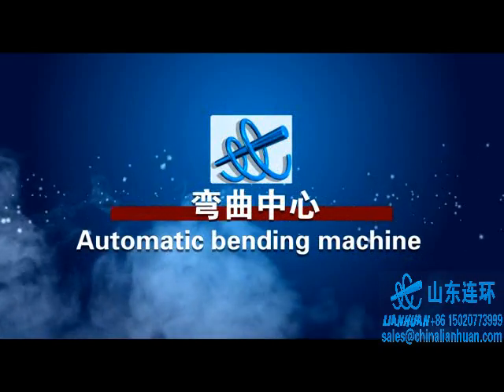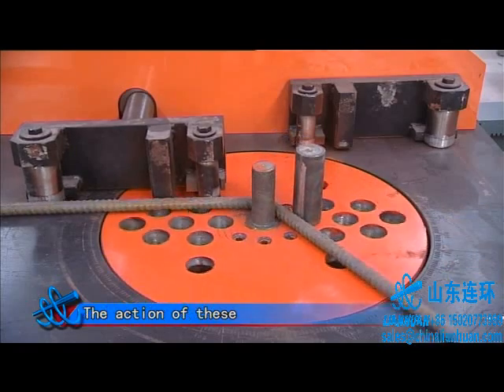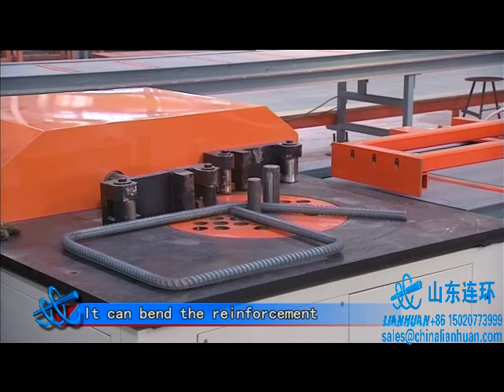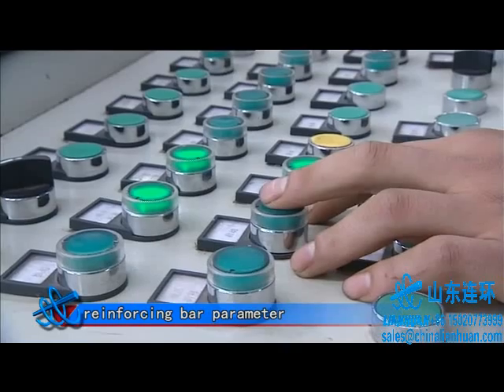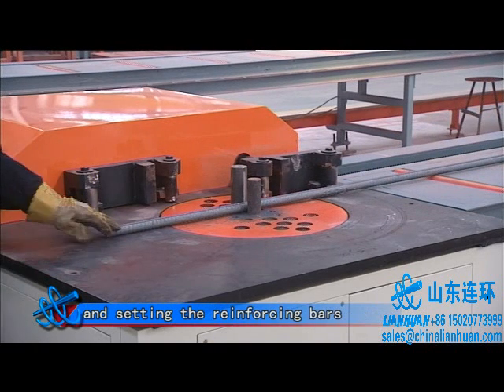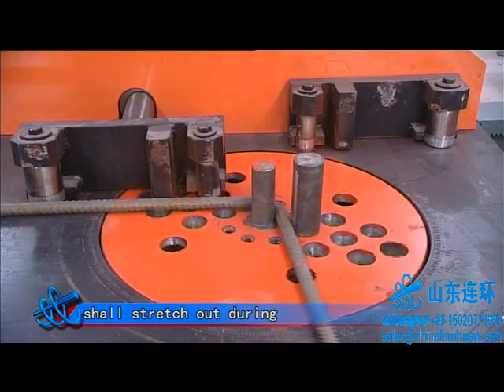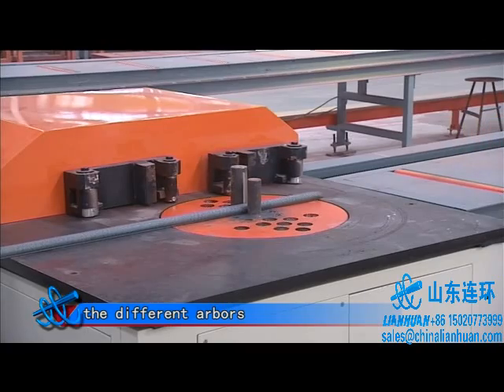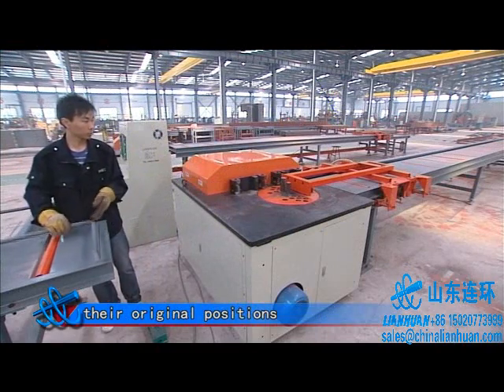Automatic bending machine 1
single head rebar bender